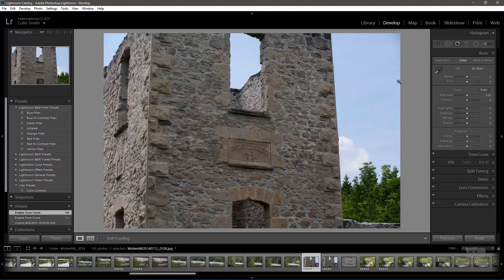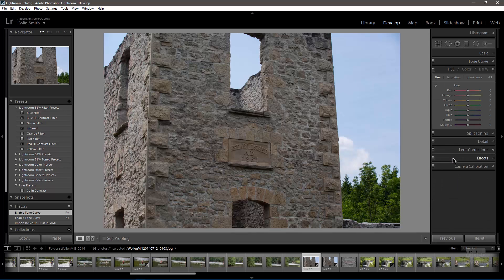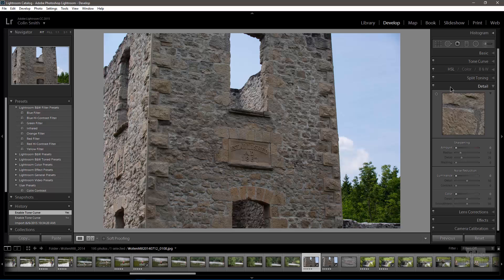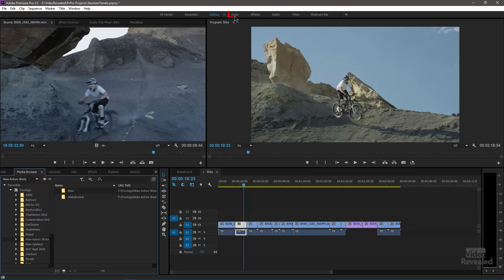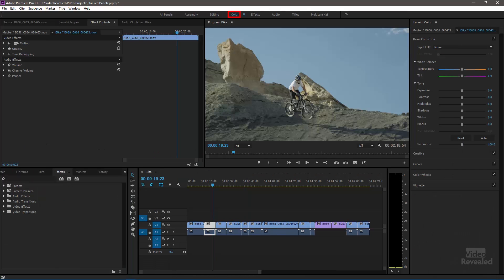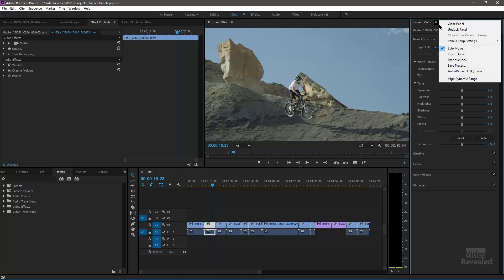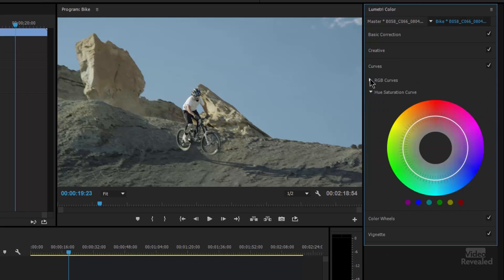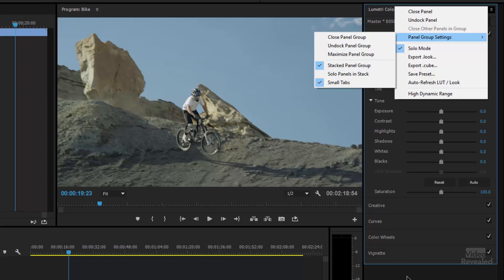New Stacked Panel Groups in Adobe Premiere Pro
Adobe is borrowing a user interface idea from Lightroom for the video applications and they call it a Stacked Panel Group. Long panels full of settings can definitely benefit from Stacked Panels, watch this tutorial to see how.

QUESTIONS?

THANKS!